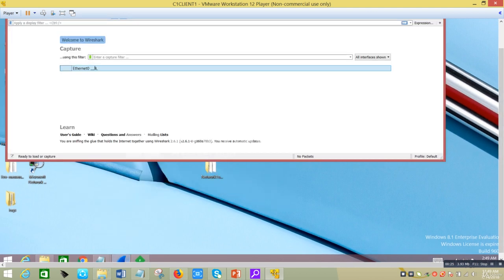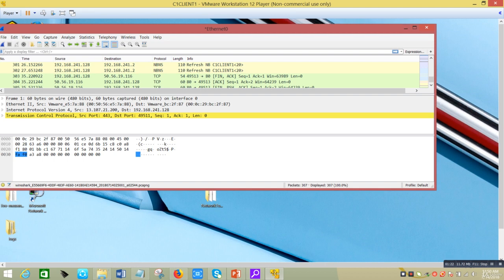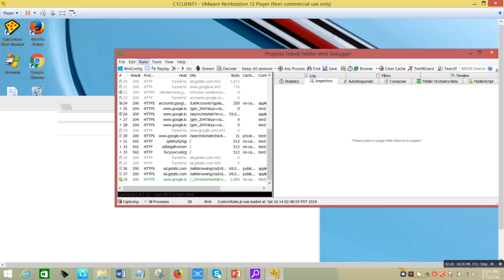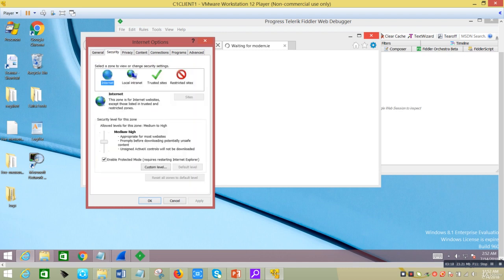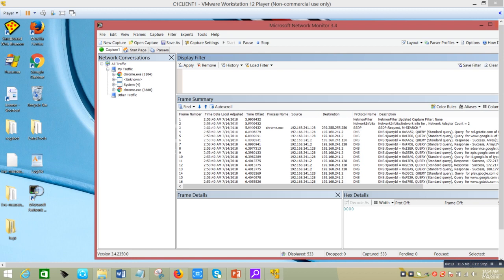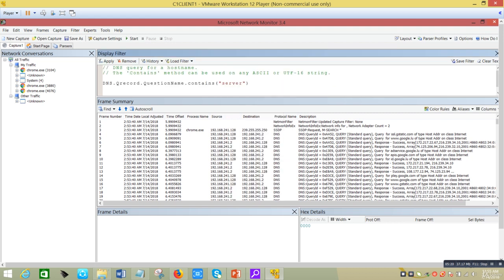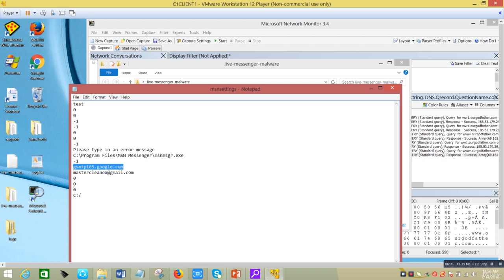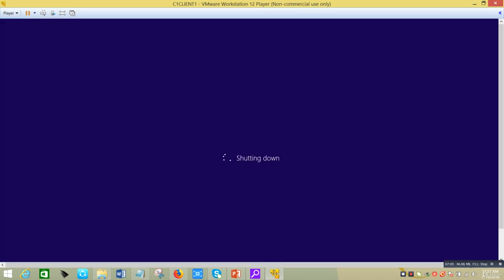Malware Analysis || Network Based Analysis Demo